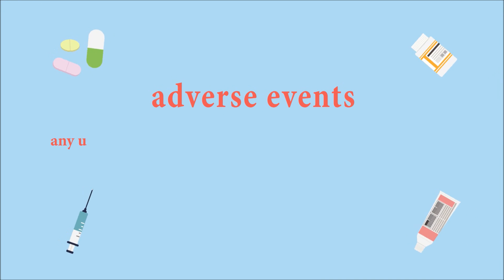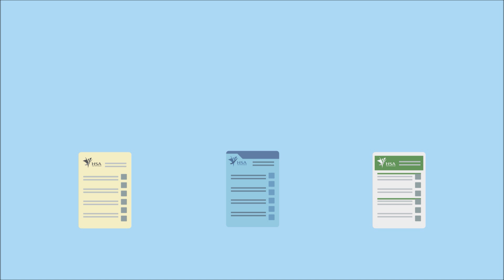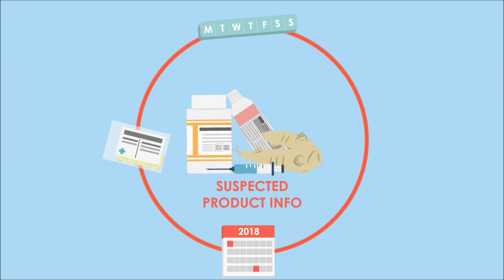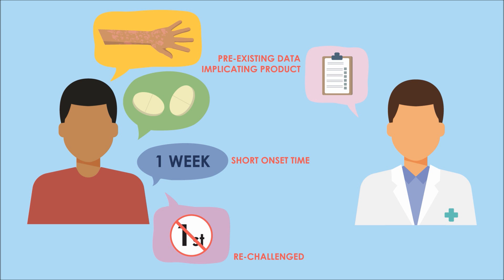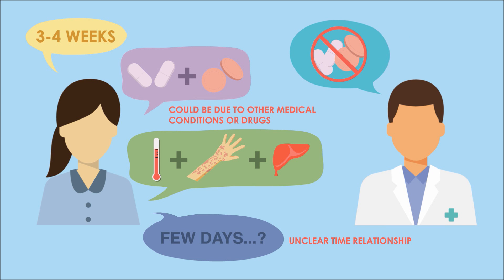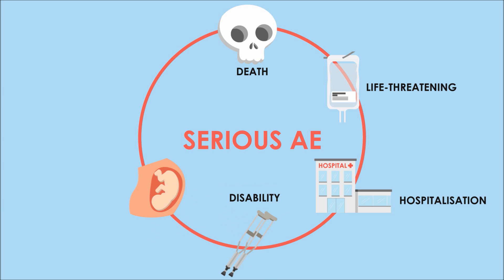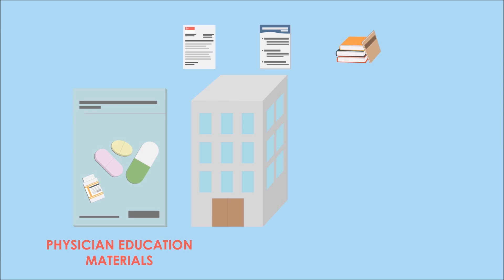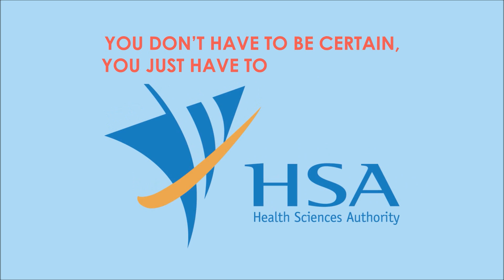Adverse Event Reporting Made Easy for Healthcare Professionals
The Health Sciences Authority (HSA) has in place a post-market surveillance programme to monitor the safety and quality of health products. A major component of the programme is adverse event (AE) monitoring. Healthcare professionals play a vital role in reporting suspected adverse events to HSA, so that we can monitor the safety of the products and take necessary actions to safeguard public health.

Through this video, we aim to bring you through the various steps in AE reporting and assessment. We hope healthcare professionals, including doctors, dentists and pharmacists, will support the national safety monitoring programme to make health products safer for the Singapore public.

‘You don’t have to be certain, you just need to be suspicious!’

HSA will ensure that the personal information of all patients are kept confidential as per HSA's data protection policy.